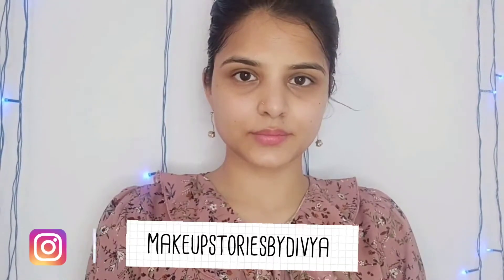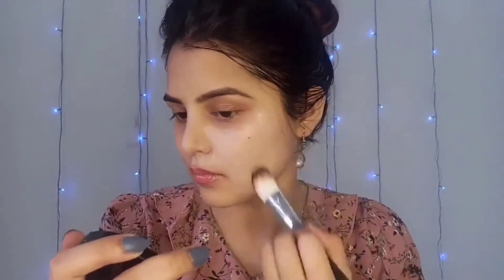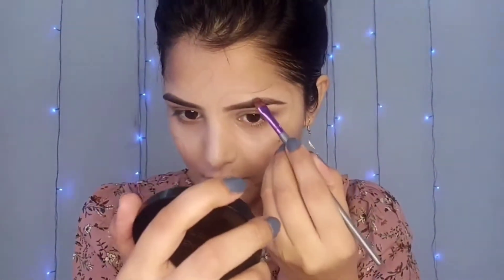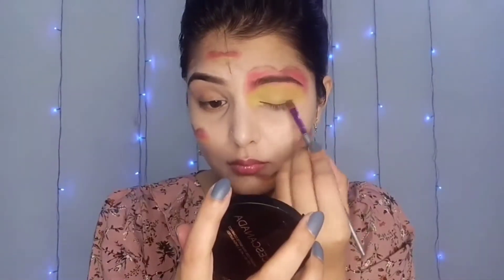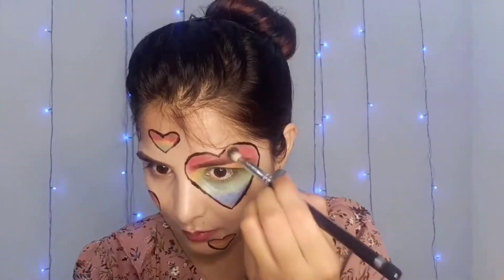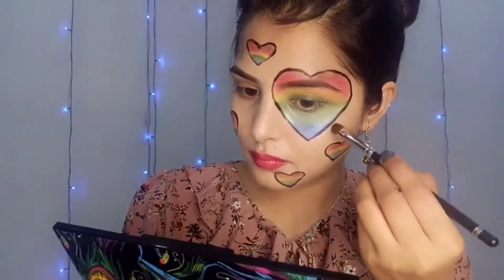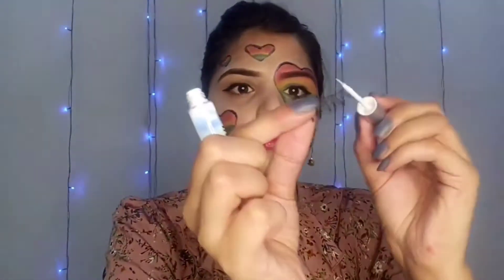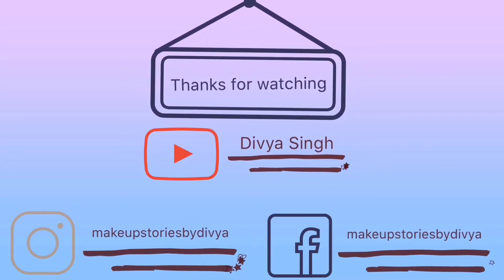Pride month/Pride look/Makeup Tutorial/हिंदी चैनल/Eyeshadow/Swiss beauty